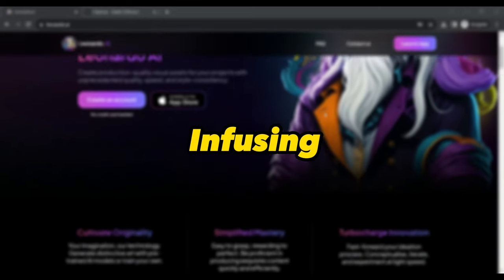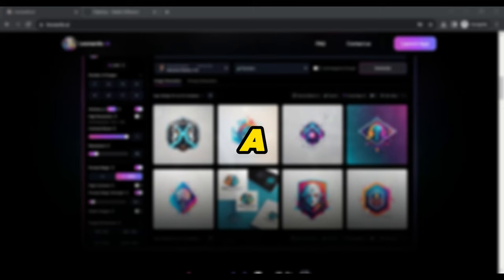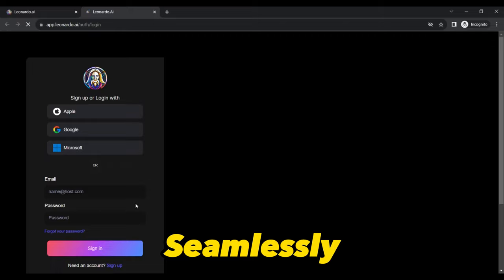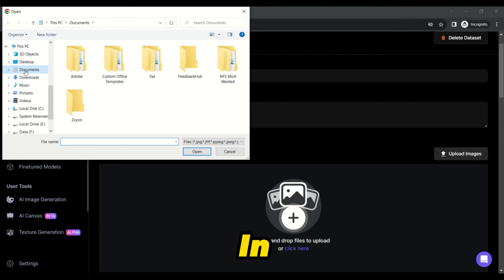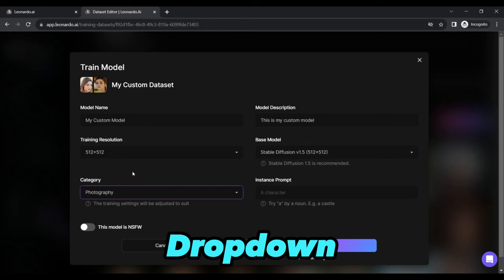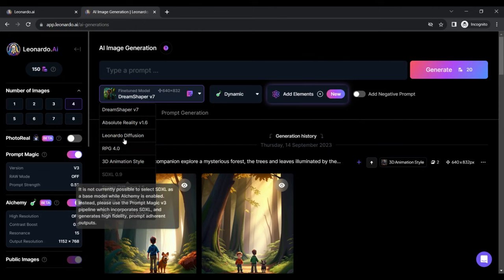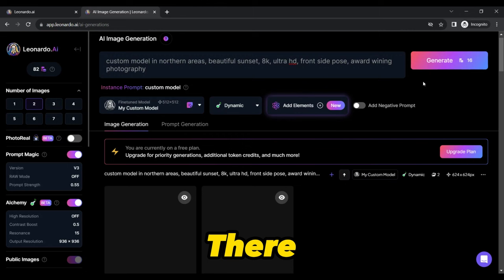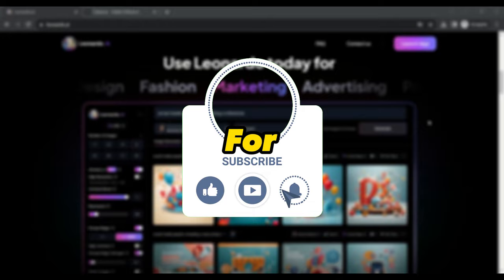Use Your Own Face in Leonardo Ai I Regret Not Knowing Sooner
This video is based on the well researched tutorial that how to use your own face in leonardo ai. There are other online tools also available to create ai images of yourself free, such as create ai images of yourself with stable diffusion or midjourney ai. In our last video, we have deep dived into the ai prompt engineering in such a way that how you can create a perfect ai image prompt using leonardo ai. In this video, you will learn to generate ai images of yourself. In our future videos, I will try to provide a tutorial on how to use your own face in mid journey and how to use your own face with stable diffusion. Have you ever wondered that how to create ai images with my face? then you are at right video.

At my channel "8X Income", I am always available for my worthy viewers to provide well reseacrched tutorials about different online ai tools. So, that by just viewing this 4 to 5 minutes tutorial, any one could be able to use an ai tool efficiently. So, watching my videos will not regret you and if you really find my videos useful then give it a thumbs up, share with your friends and do not foget to subscribe my channel 8x income.